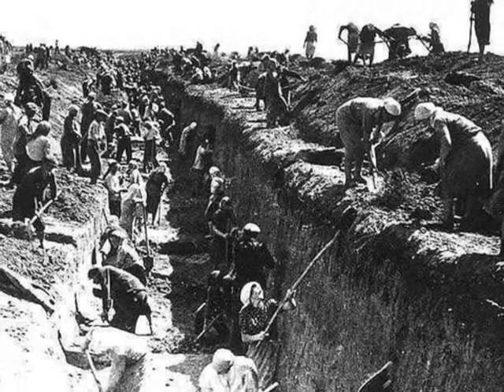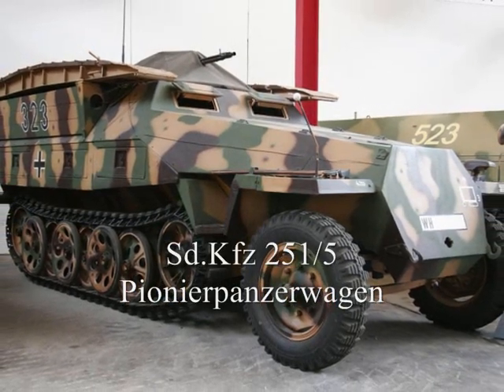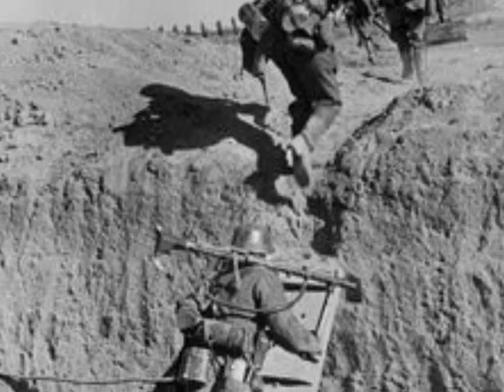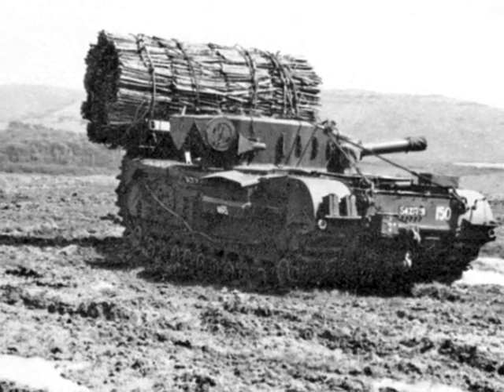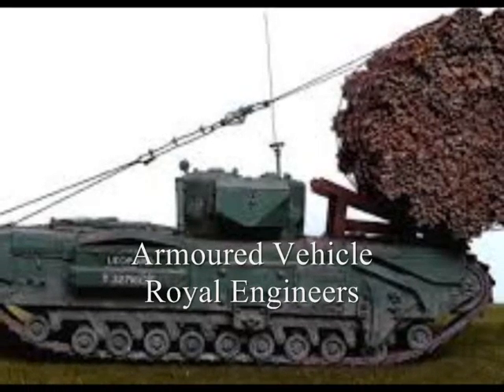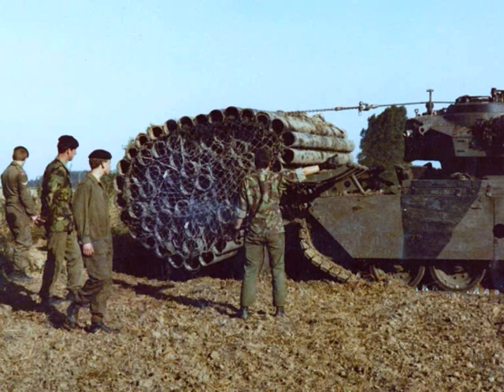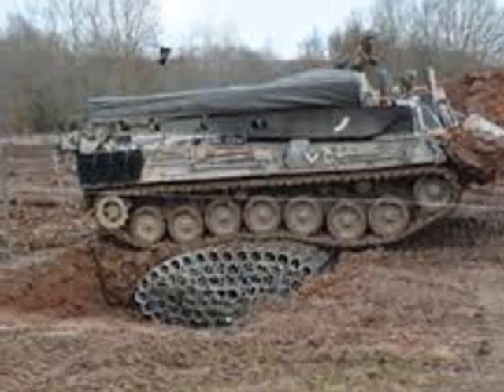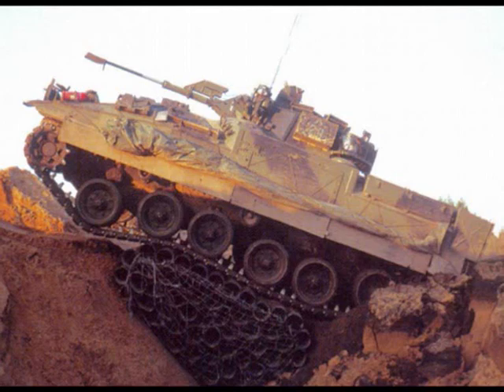Anti-tank Ditch – German and Allied Tactic to CROSS this Obstacle in WW2